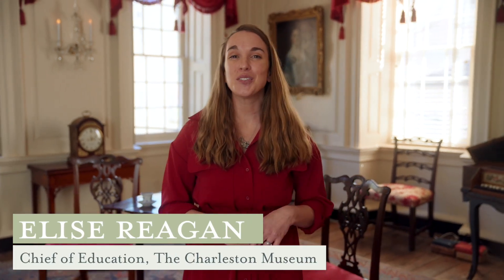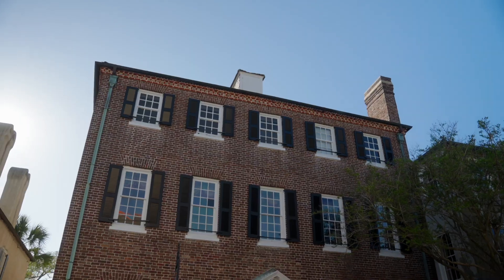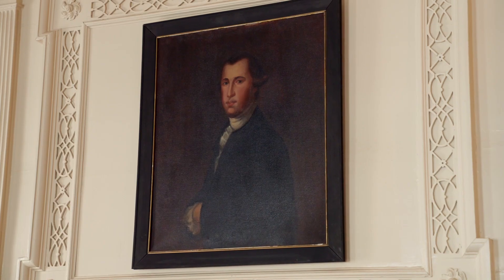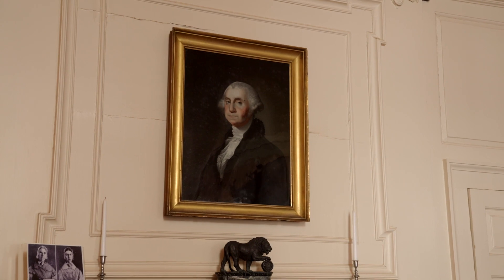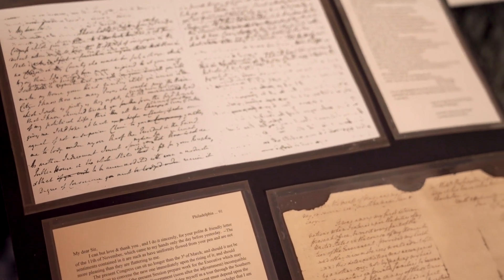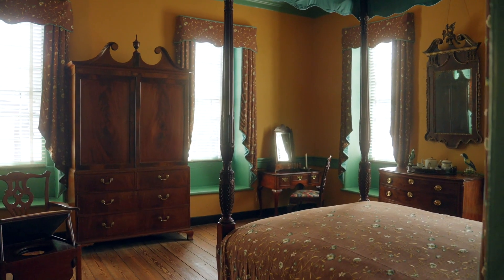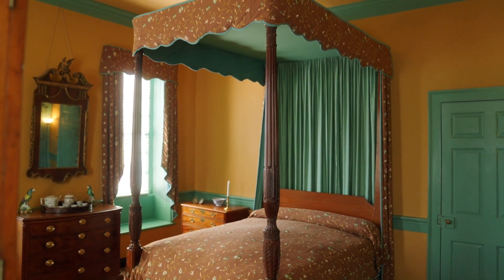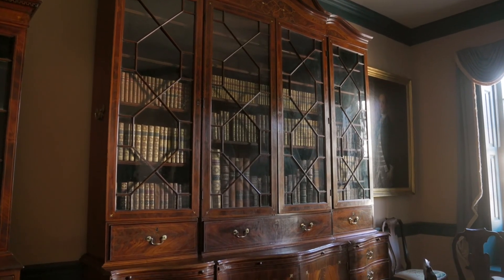A Virtual History Tour of the Heyward-Washington House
Join us for a virtual history tour of the Heyward-Washington House, a Georgian-style double house in Charleston that was the town home of Thomas Heyward Jr., one of four South Carolina signers of the Declaration of Independence!

MB01YTSMTMTZHNF